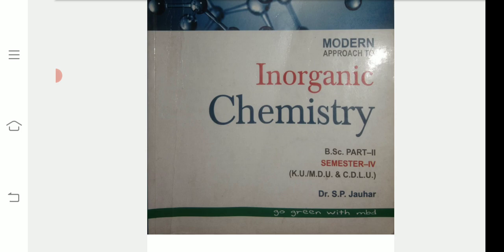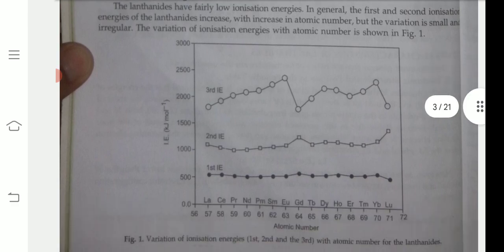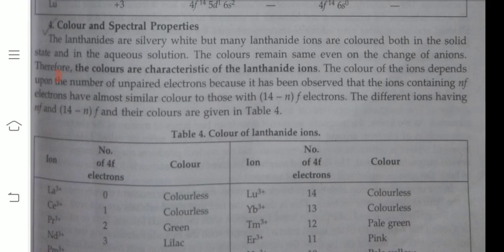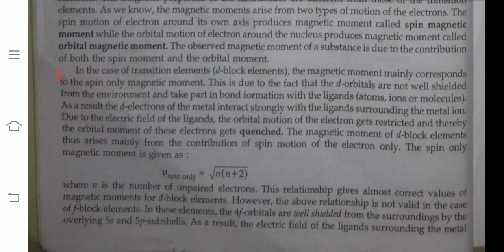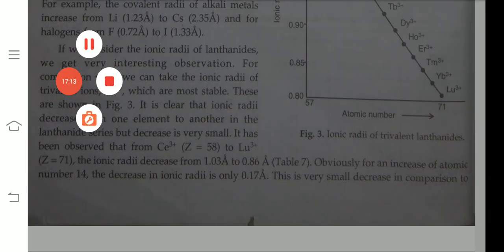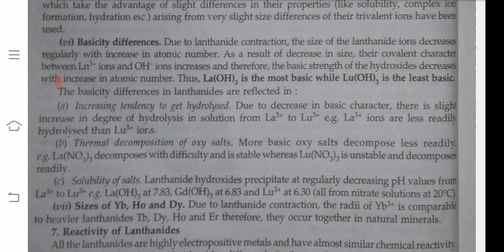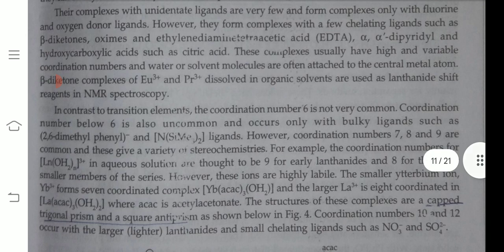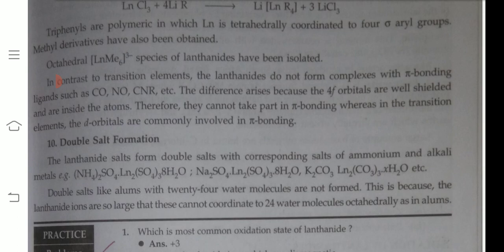Lanthanides By Vageesha Sindhu 1211271090013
Lanthanides By Vageesha Sindhu 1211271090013; Modern, Inorganic Chemistry; Dr SP Jauhar